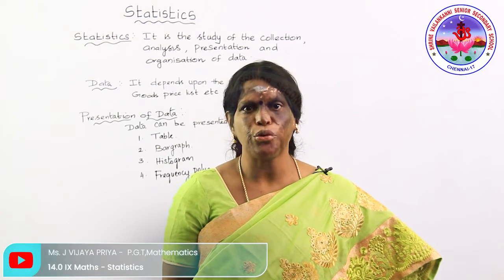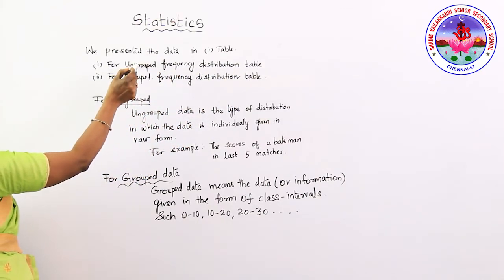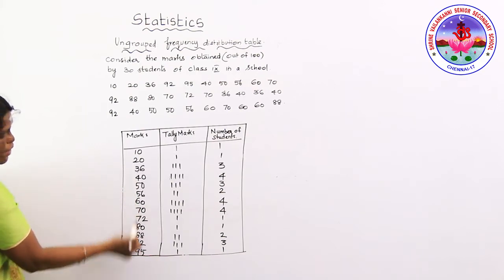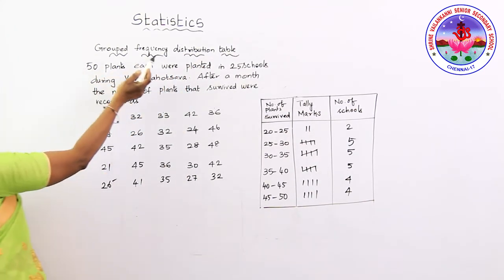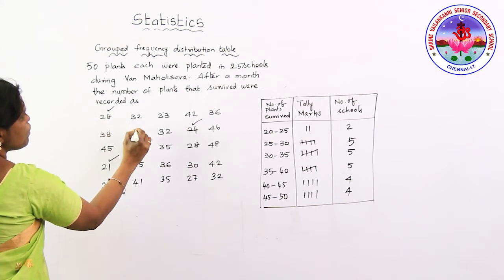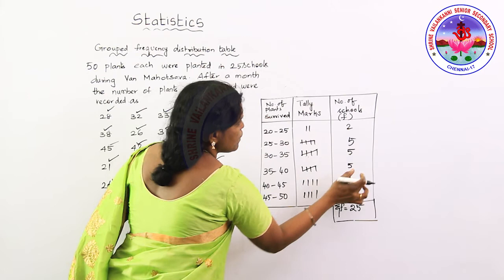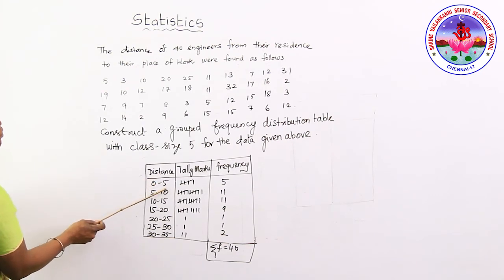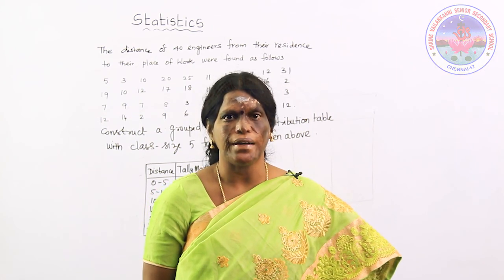SVSSS (9 CBSE) IX Math - 14.0 - Statistics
SVSSS IX Math - 14.0 - Statistics
Duration:⏲ 13m09s

Lesson Description:
It exhibits the representation of data into ungrouped as well as grouped and finding the distribution table for the data.